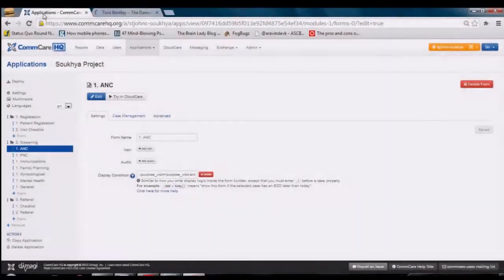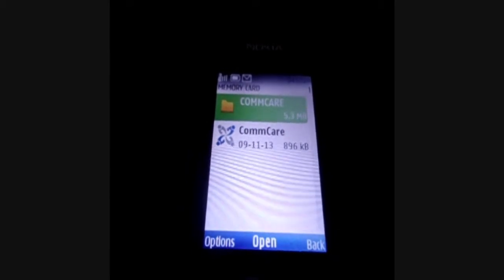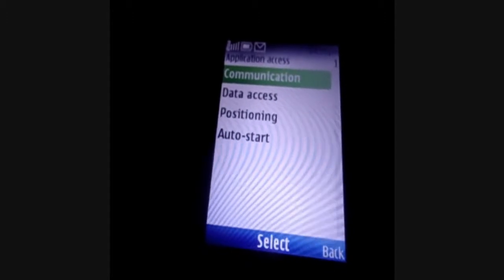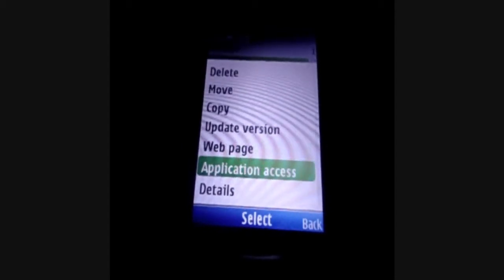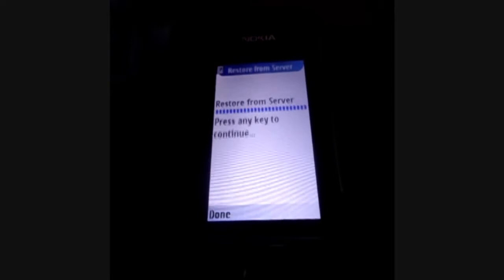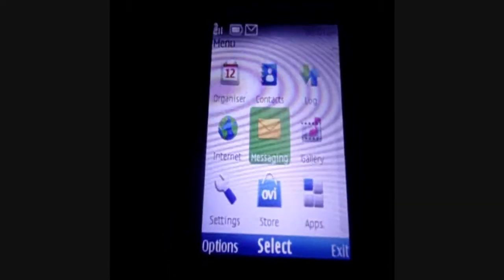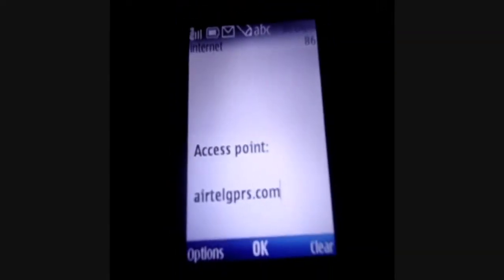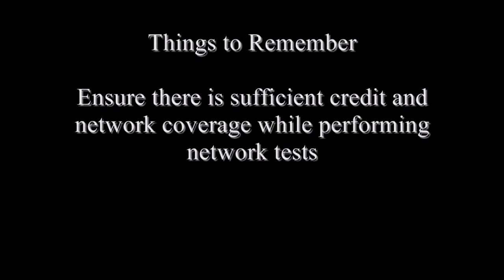Installing CommCare application on Java phones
This video tutorial takes you through the steps to download and install a commcare application on java phones. The video also takes you through the steps to verify application access settings and GPRS settings.